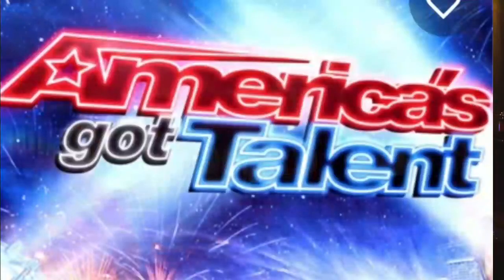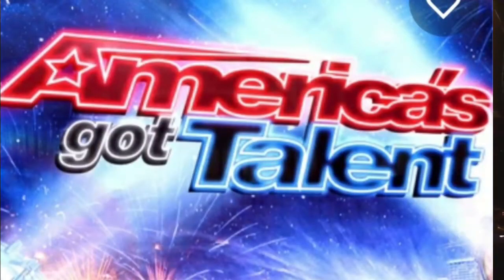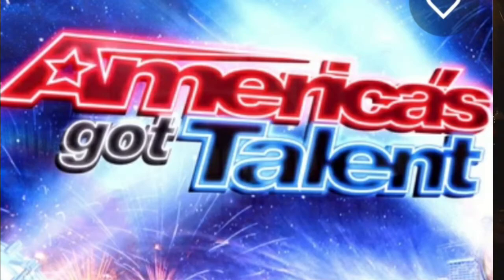Juggling Fireballs America's Got Talent By Chad